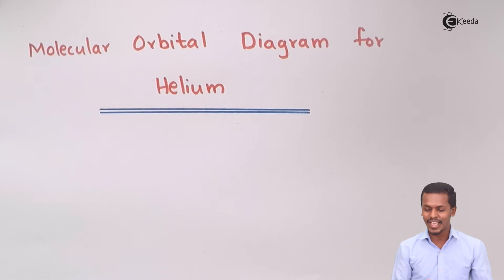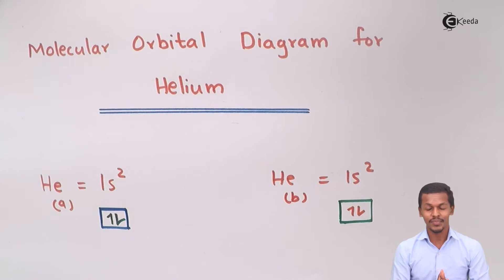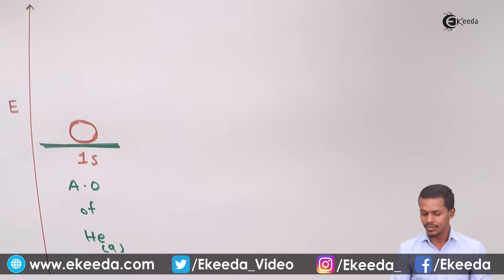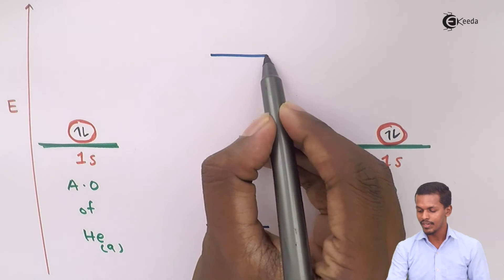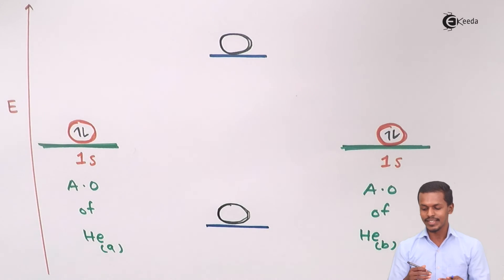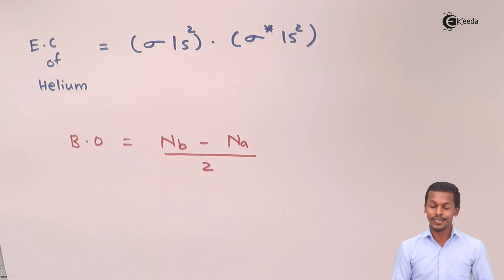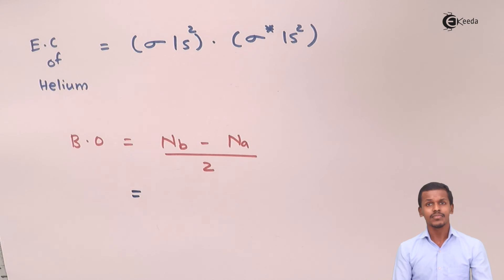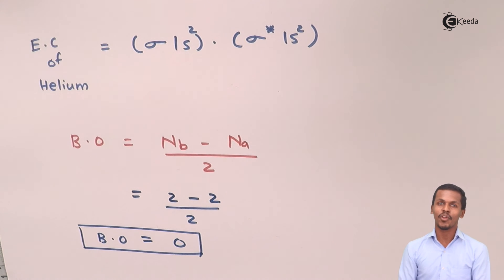Molecular Orbital Diagram of Helium Molecule - Nature of Chemical Bond - Chemistry Class 11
Molecular Orbital Diagram of Helium Molecule Video Lecture from Chapter Nature of Chemical Bond of Subject Chemistry Class 11 for HSC, IIT JEE, CBSE & NEET.

11 Chemistry Nature of Chemical Bond

Happy Learning : )